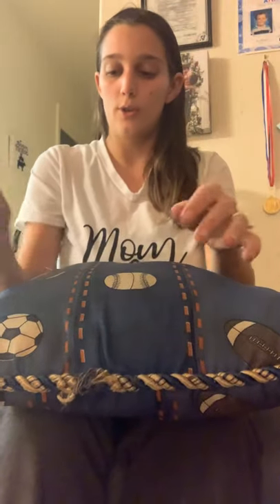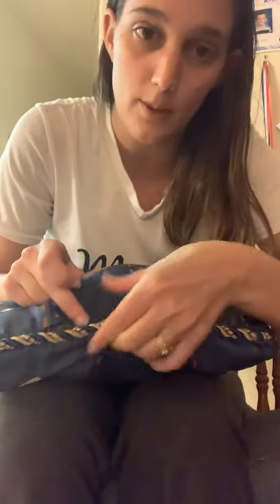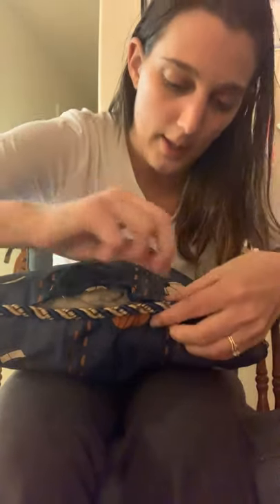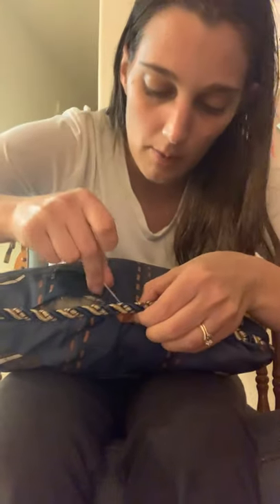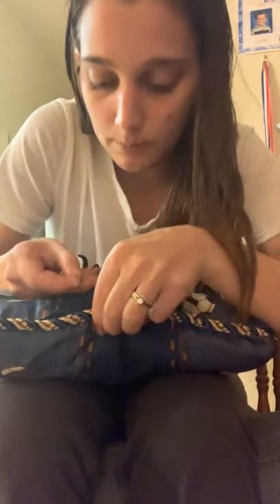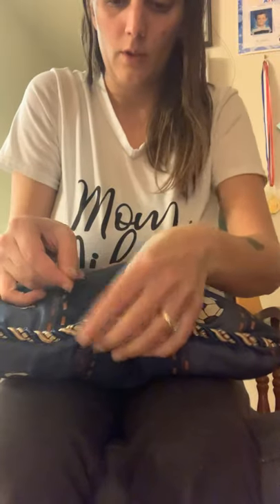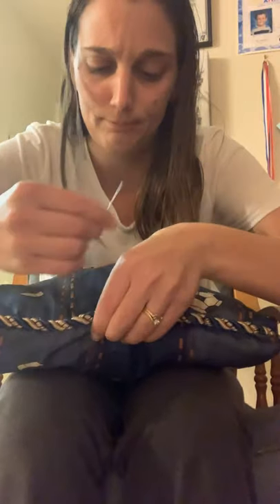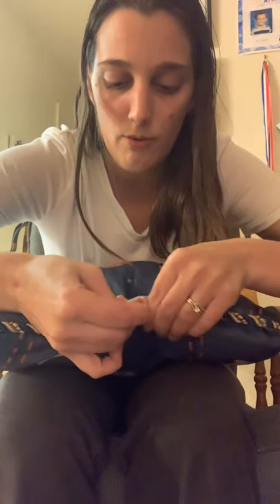Fixing my sons pillow